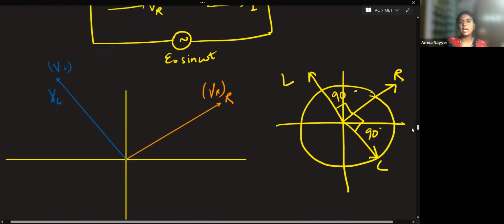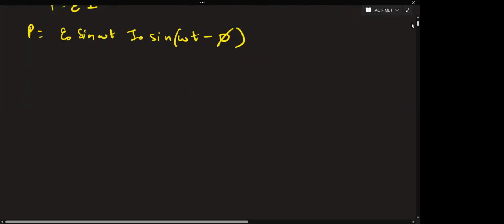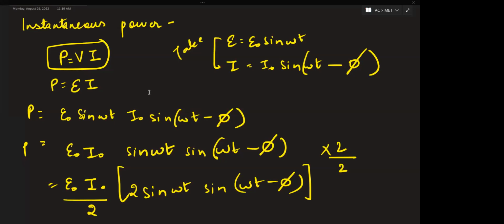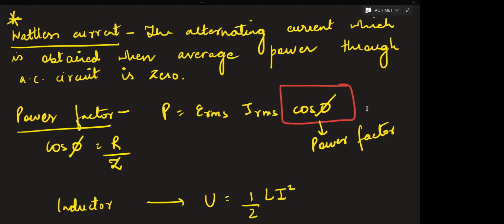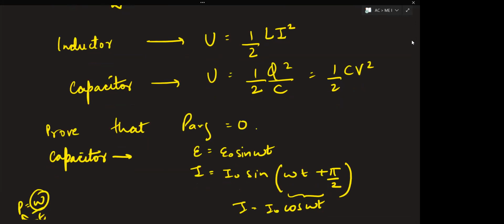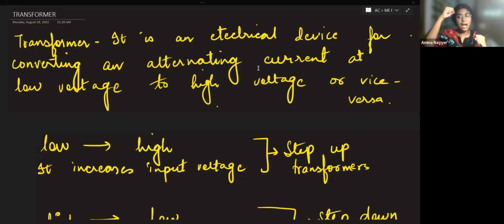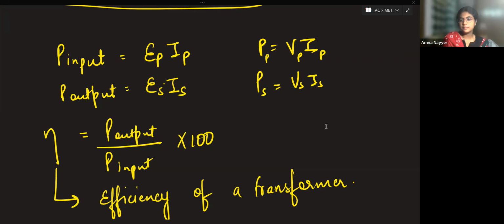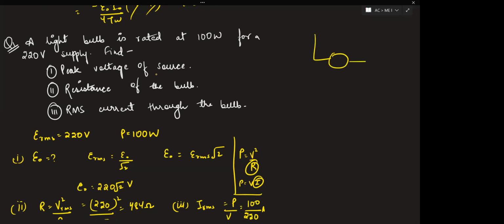Learnivio | Transformers | Alternating Current | Lect 7 | 12th MEH | 11-09-2022